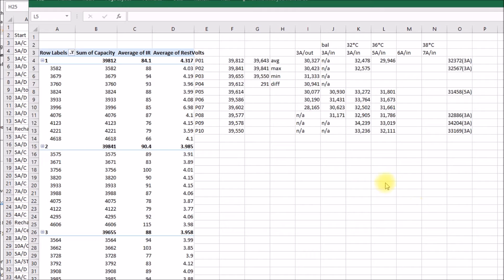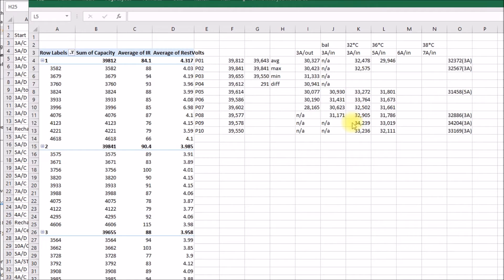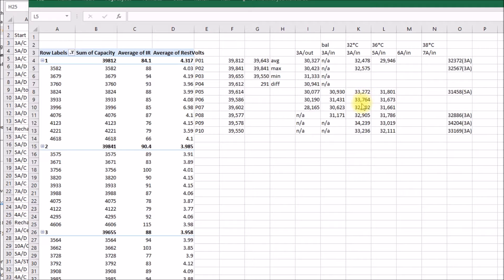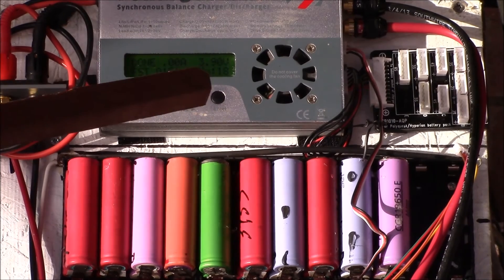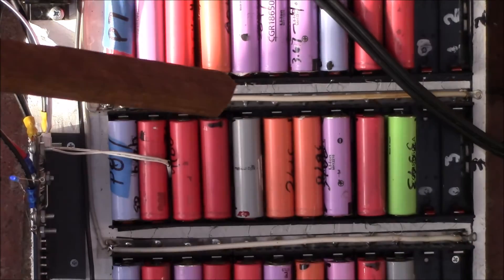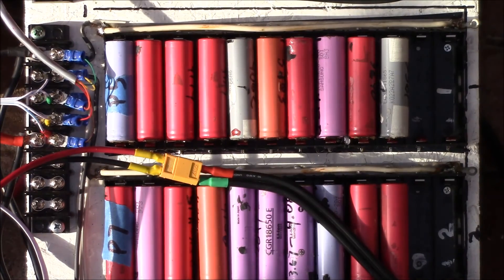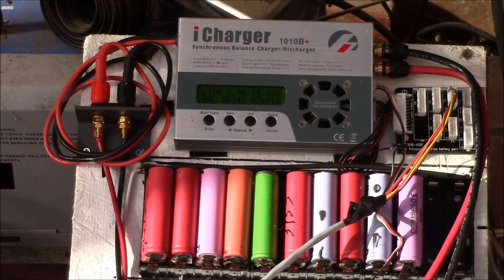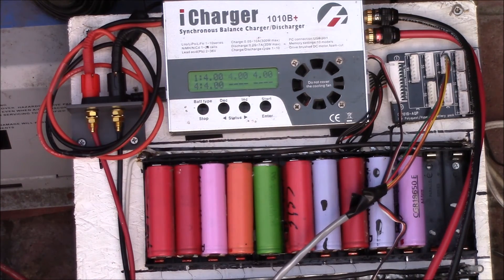Lithium Ion Battery Power Shelf - Top Balancing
Documenting the top balancing procedure I'm using for the 4S battery pack.

In summary, I do a 10A - 1S fast charge on each group of 20 cells.  That takes ~2 days off my solar battery bank, since it takes ~5 hrs. per group to charge and I can do 2 per day.  The fast charge cycle stops at 20% of the initial charging current.

Then I follow up with a 10A - 4S balance charge and finally a 2A-3A - 4S balance charge to top off the pack.  I suppose I could combine the 10A and 2A-3A balance charge into one, seeing as the charging current only hits ~3A at the first balance charge.

Now if I had the cells all in separate groups, they could be charged up all in parallel then reconnected in series.  But with the power shelf design with all the fuse wires soldered in place, they must be charged one pack at a time.   This will most closely represent my real-world situation with assembled 4S or 7S battery packs that I want to balance charge prior to putting into service.

If anyone else has any good tips on how to do a good top balance charge, post up in the comments below.  I also want to see if I can do a bottom balance and see how that compares.

To be continued, looking at the Pack 1 - 4 capacity test numbers...

Intro:
Louisiana Fairytale by Austin Rogers